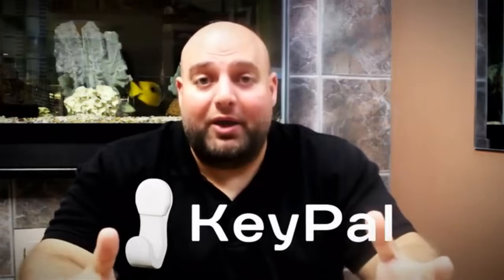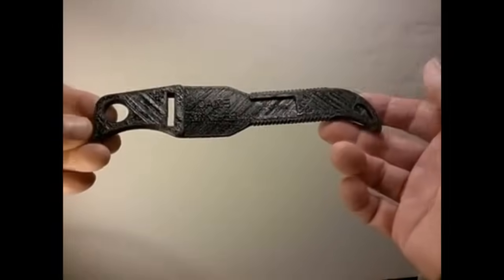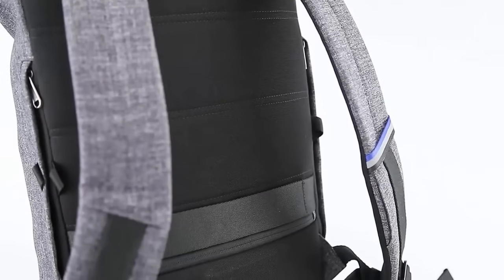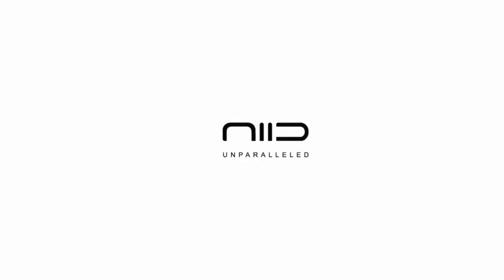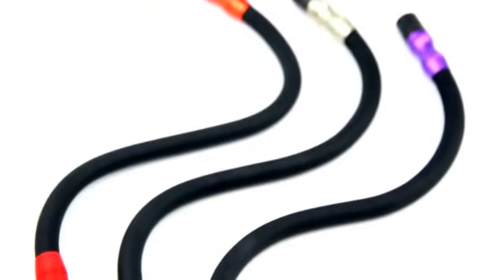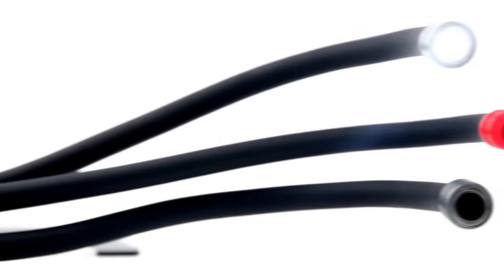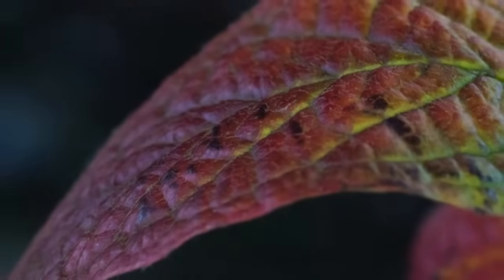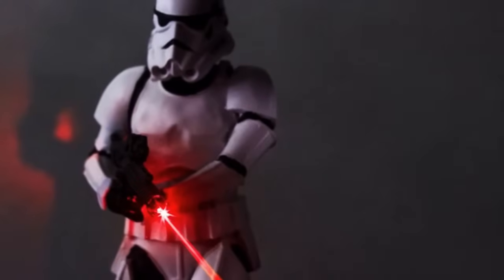Great Inventions, Gadgets and Technology! #15